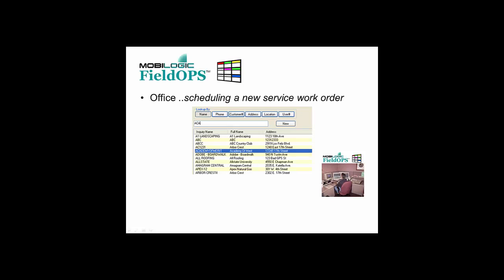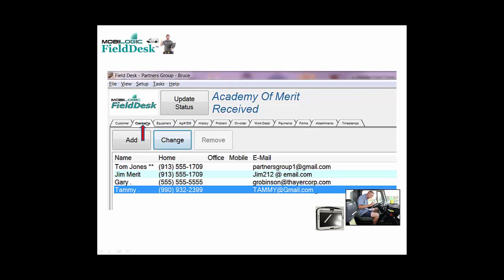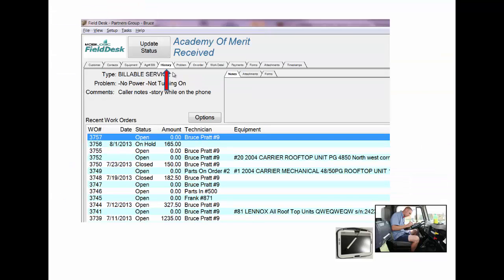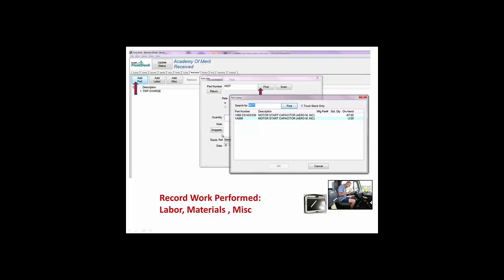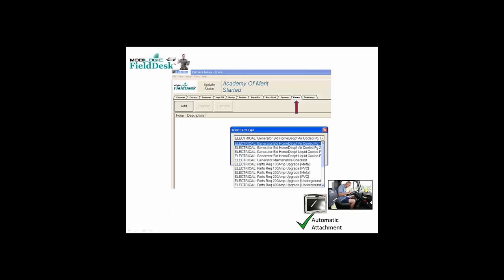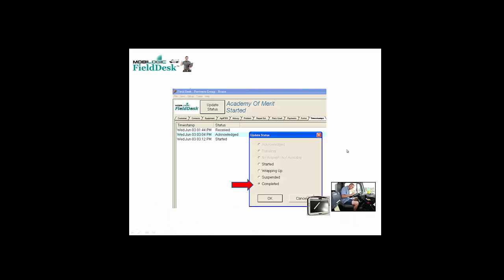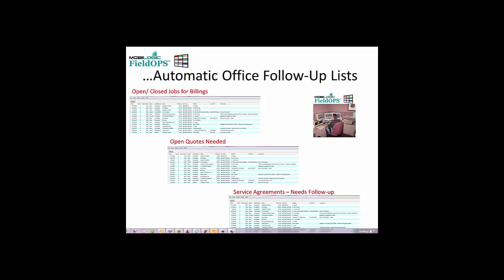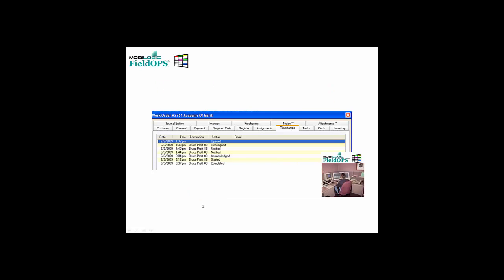Field Service Software | Review Video #2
The Field Service Software from Mobilogic is the leading mobile solution for field service operations including dispatching and scheduling. Specific features for commercial and residential HVAC, Refrigeration, Plumbing, Doors, Compressors, Food Equipment Service, Fuel Equipment, Electrical